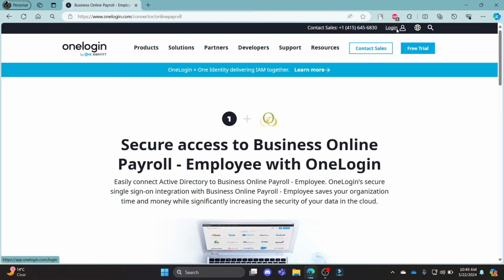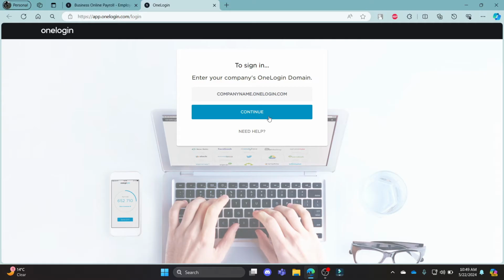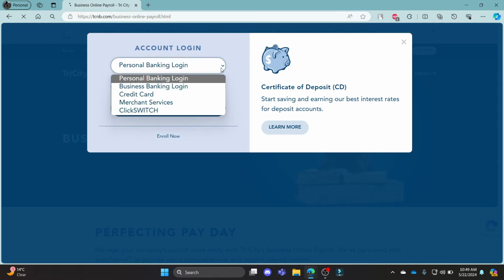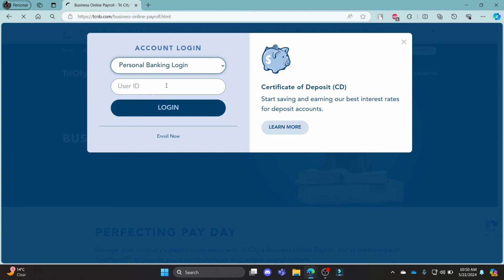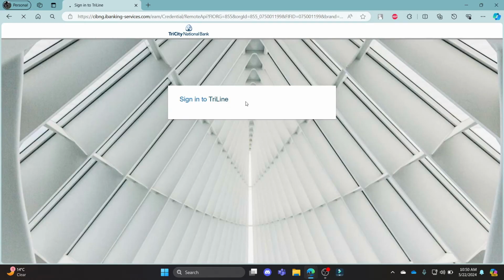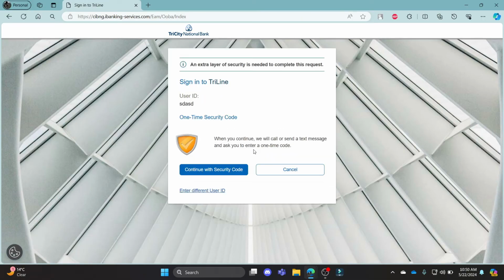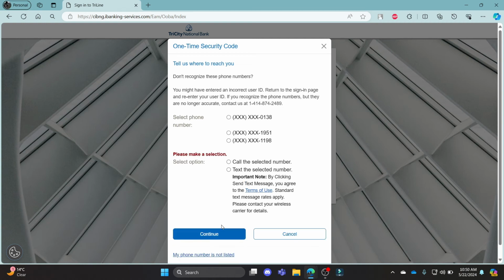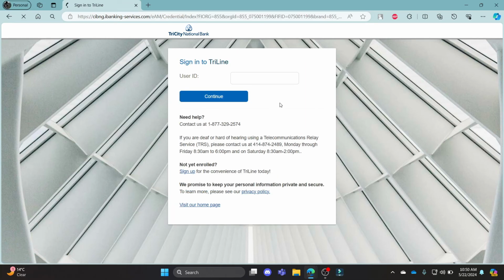How to Login to Business Online Payroll Account (2024)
Watch this guide to learn how to log in to your Business Online Payroll account. We'll ensure you have a smooth login experience.